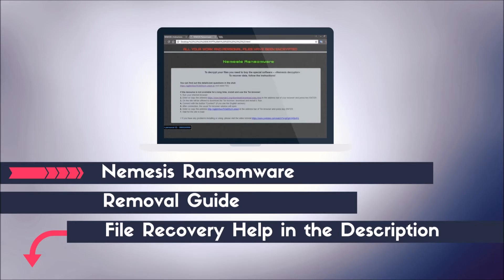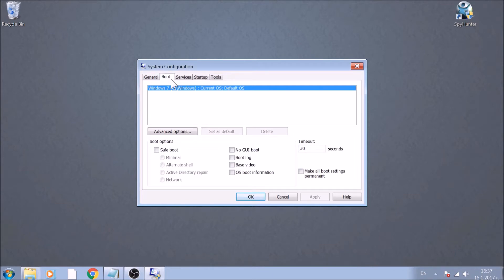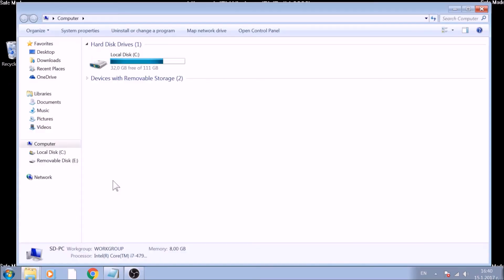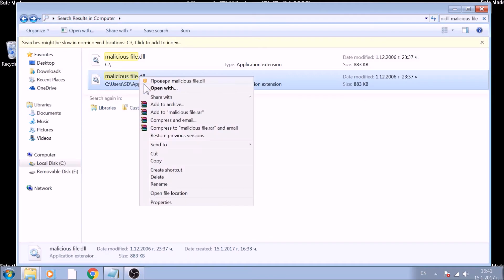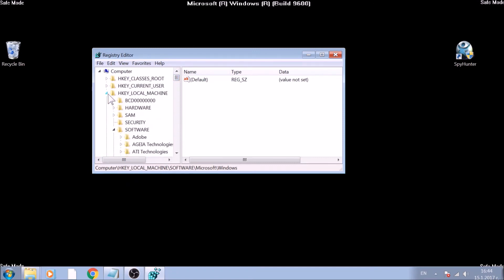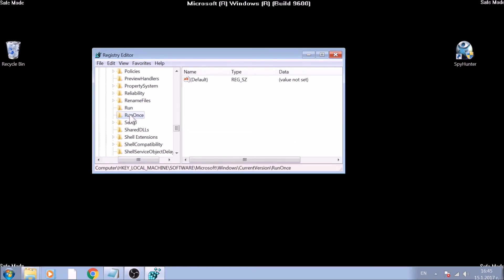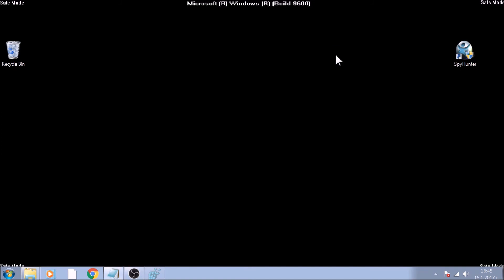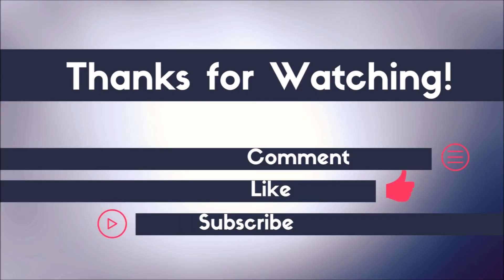Nemesis Ransomware Removal Guide + File Recovery Help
Nemesis Ransomware decryption and removal help -

This video guides you through the manual removal process Nemesis ransomware. The Nemesis is a vicious data locker ransomware. It encrypts target data utilizing strong encipher algorithm and renders it completely unusable. The trait of an encrypted file is a malicious extension of four random symbols after the original filename. You can avoid the ransom payment and try alternative data recovery approaches. Enter the link above and find some of them in step six of the removal instructions in the end.

Be part of our mission to spread cybersecurity awareness!

Do you find this video helpful?

Don't hesitate to leave us a comment in case that you have any questions or need further help.

BSS Team